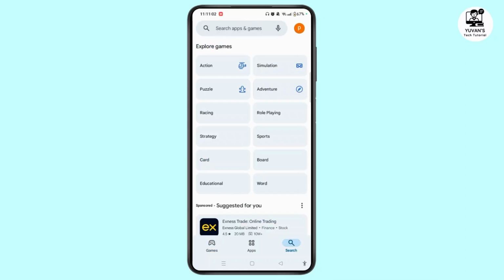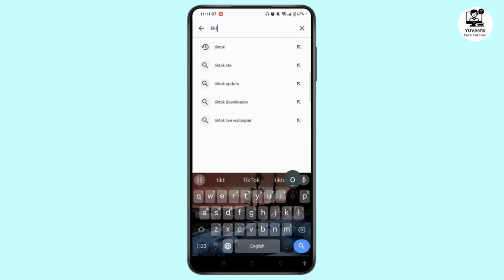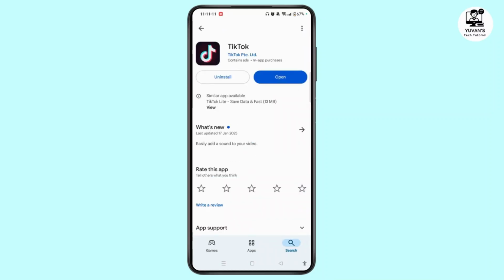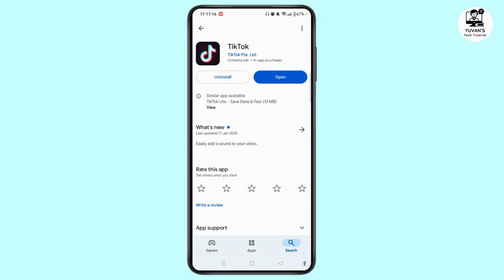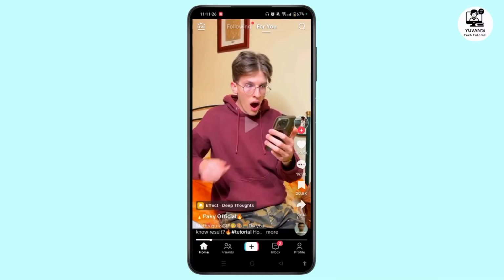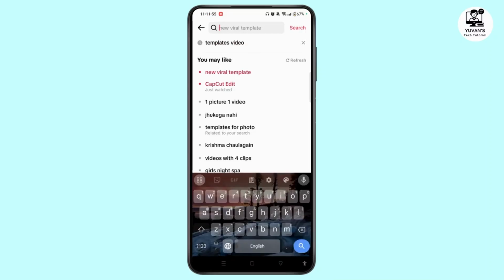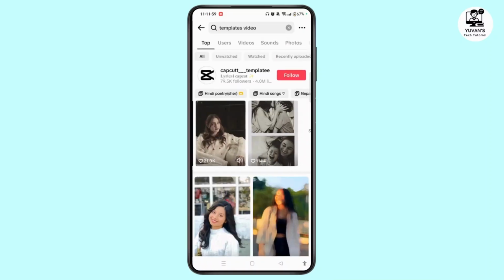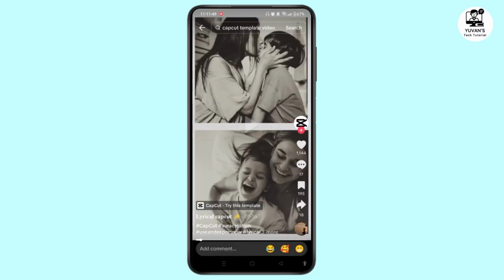How to Fix Capcut Template Not Showing in TikTok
In this tutorial, learn how to fix the issue of CapCut templates not showing up in TikTok. Whether you're unable to find the template or it's not displaying correctly, we’ve got you covered. Follow these simple steps to update TikTok, find templates, and use them seamlessly. Watch until the end for easy solutions!

Chapters:
00:00:00 - Introduction
Learn how to fix the CapCut template issue on TikTok.

00:00:10 - Open TikTok and Log In
Launch the TikTok app and log into your account.

00:00:20 - Update TikTok App
Exit TikTok, go to the App Store or Play Store, and update TikTok if needed.

00:00:35 - Restart TikTok
Open TikTok after updating and check if the template is available.

00:00:45 - Search for Templates
Tap the search icon, search for "Templates Video," and find your desired template.

00:01:00 - Select CapCut Template
Choose a CapCut template, add your own image, and start editing.

00:01:10 - Conclusion